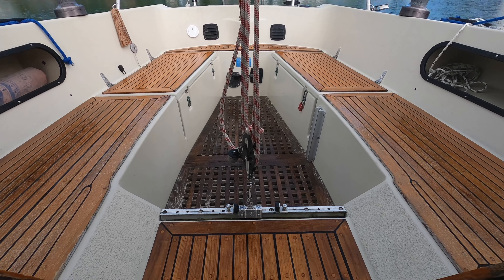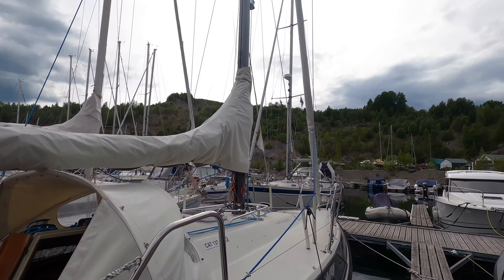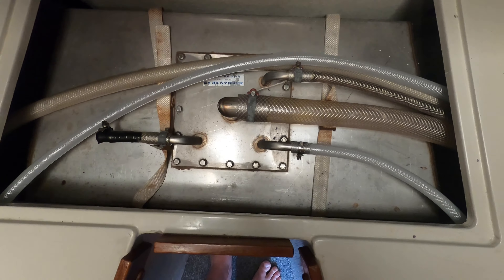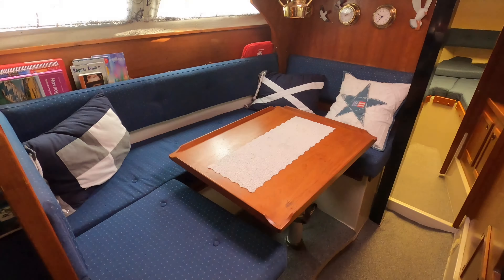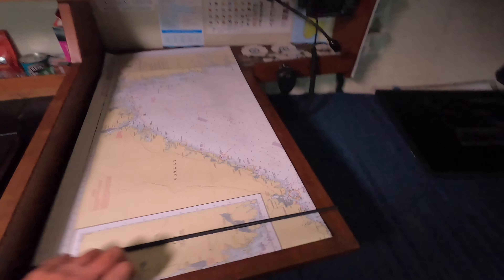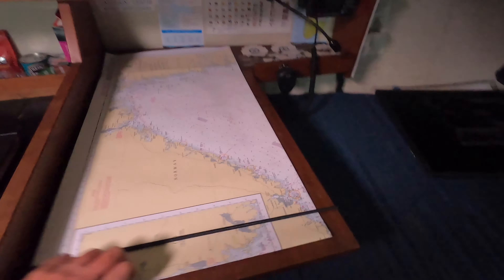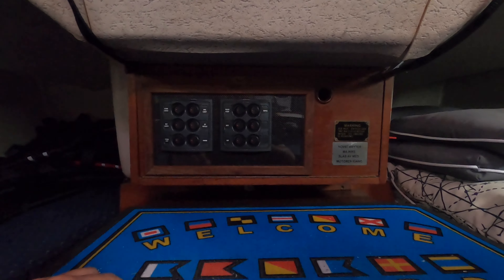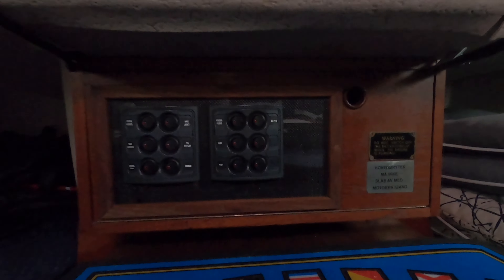Episode 015 - Some upgrades & a boat-tour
A tour around my Maxi 87.